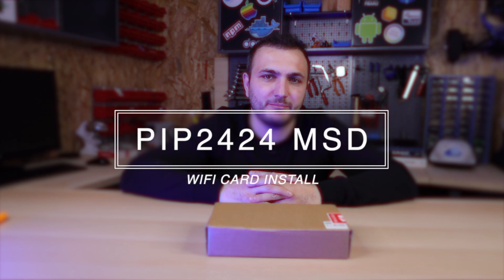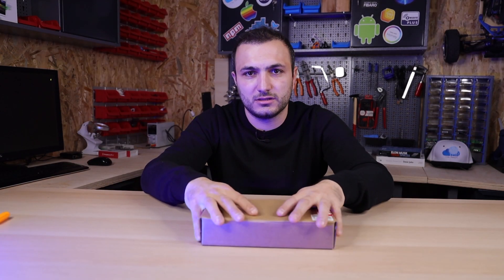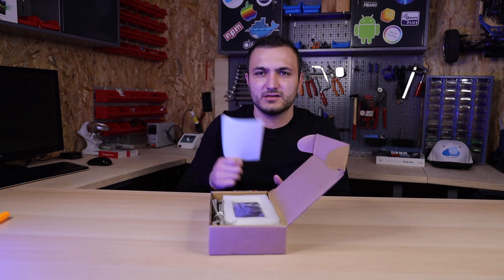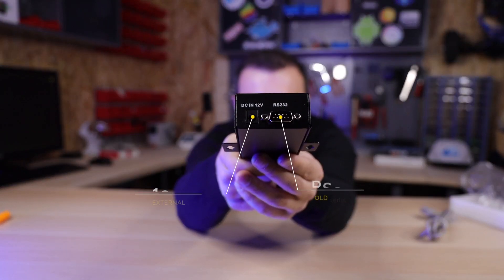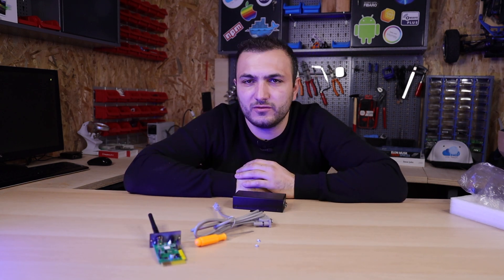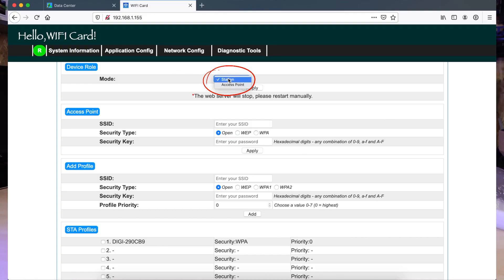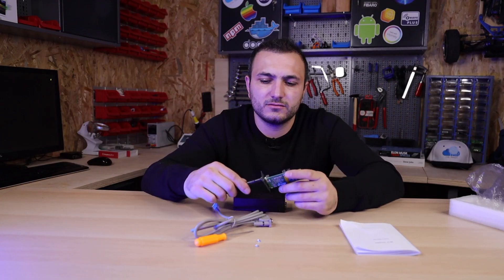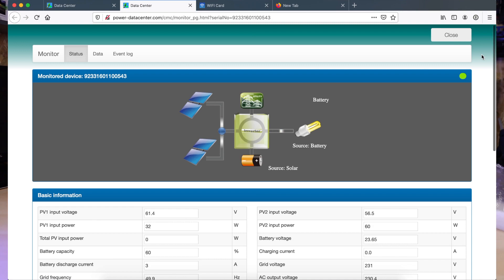MPP Solar PIP242 MSD WiFi Box configuration install and setup tutorial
Install Wifi Box or Wifi card into intelligent slot from your PIP2424 MDS MPP Solar inverter, and control via network and web browser.

This will transform your old inverter into new one.